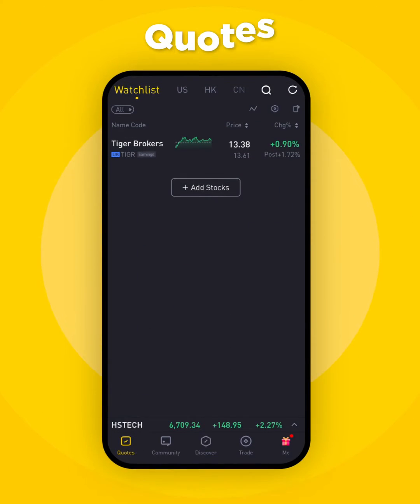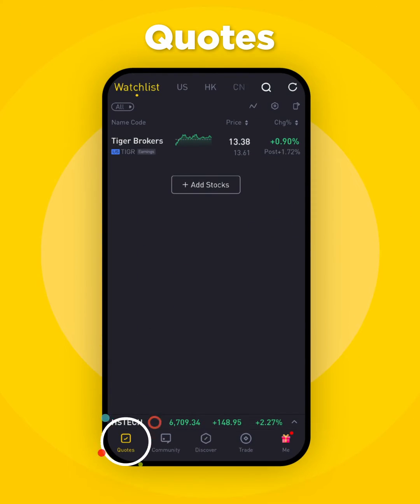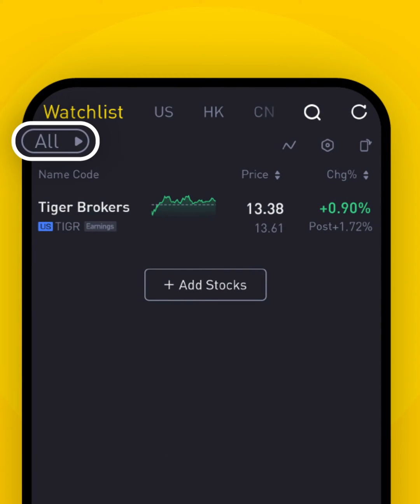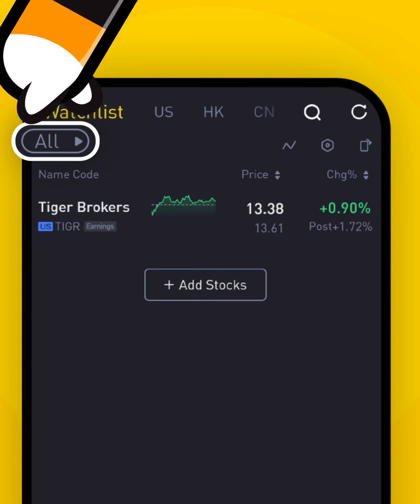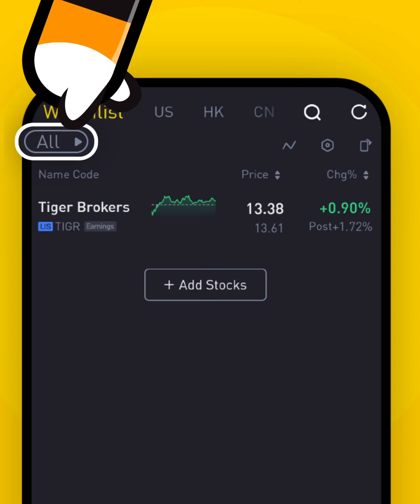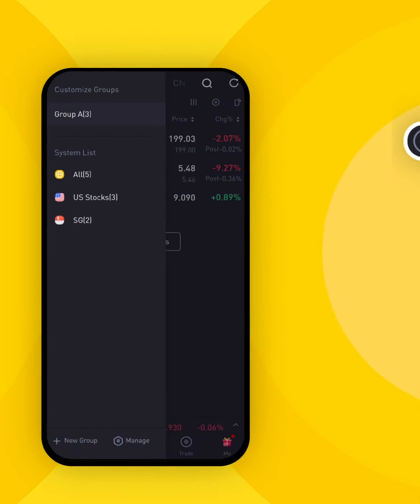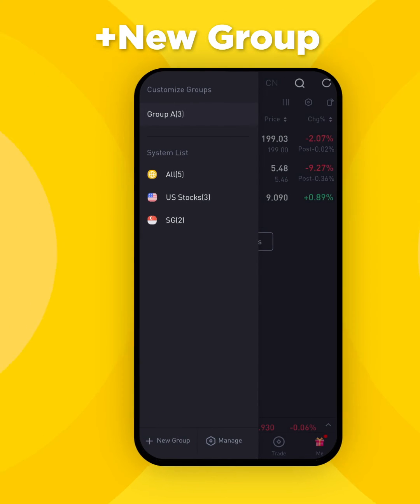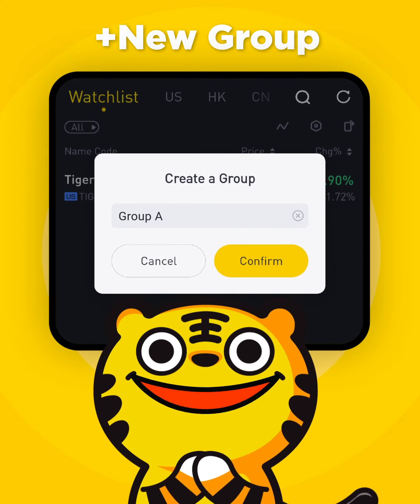How to Create a Watchlist - Tiger Bite-sized Tutorials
This video will teach you how to create a watchlist in the Tiger Trade App!